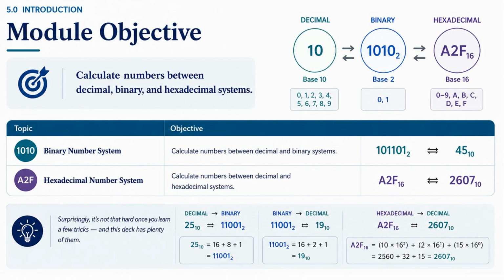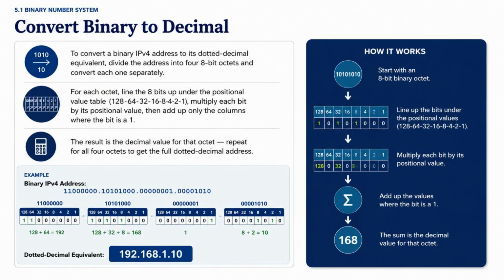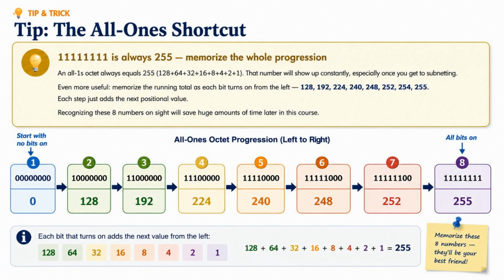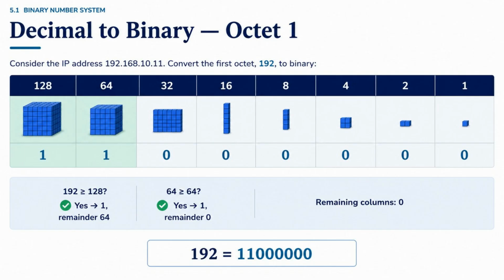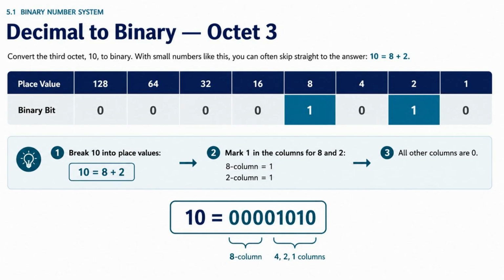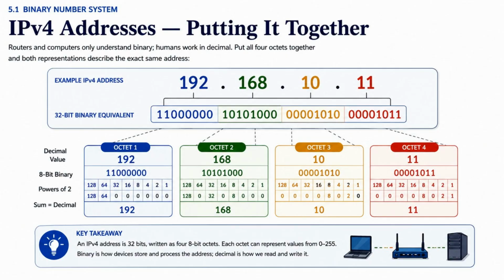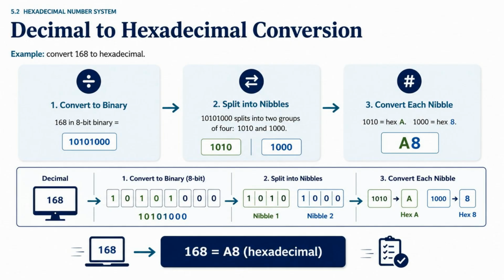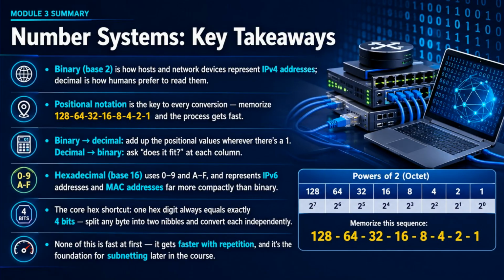Chapter 5 - Cisco Number Systems - Master IP Address Conversions - Narrated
This module covers one of the most important foundational skills in networking: understanding binary, decimal, and hexadecimal number systems. In this lesson, you'll learn how computers represent IPv4 addresses in binary, how to convert between binary and decimal, and how hexadecimal simplifies working with IPv6 addresses and MAC addresses. Through step-by-step examples, visual explanations, and practical conversion techniques, you'll build the number system skills needed for subnetting and advanced networking topics later in your CCNA studies.

Topics covered in this video include:
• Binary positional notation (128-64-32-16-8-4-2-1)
• Converting binary to decimal
• Converting decimal to binary
• Understanding IPv4 addresses in binary
• Binary conversion shortcuts and memorization tips
• Hexadecimal number system fundamentals
• Binary nibbles and hexadecimal digits
• IPv6 addressing basics
• Why hexadecimal is used in networking

Whether you're preparing for the Cisco CCNA certification, studying networking fundamentals, or taking an introductory networking course, this lesson provides the essential concepts you'll use throughout your networking career.